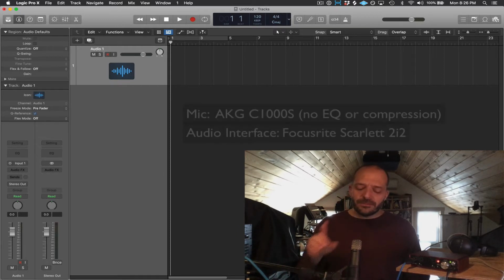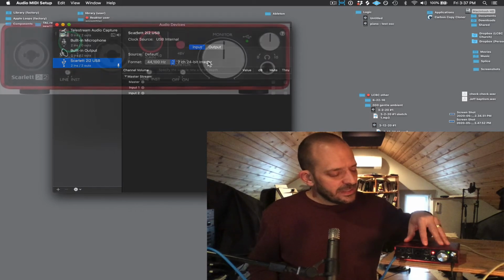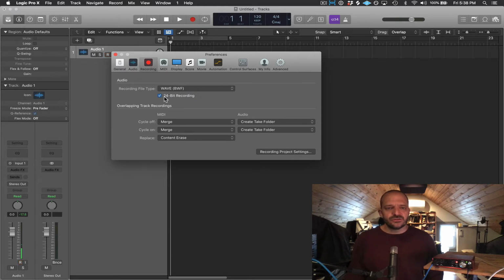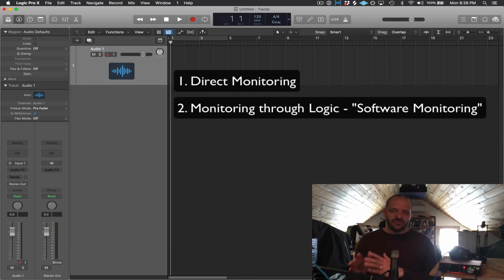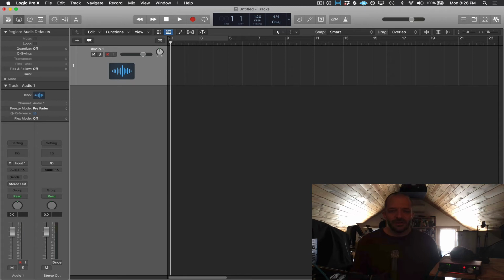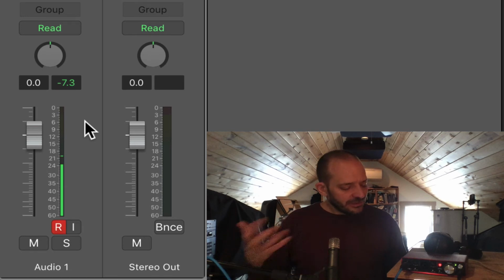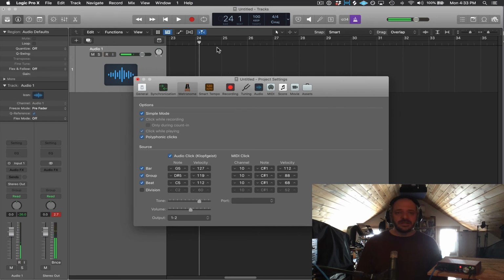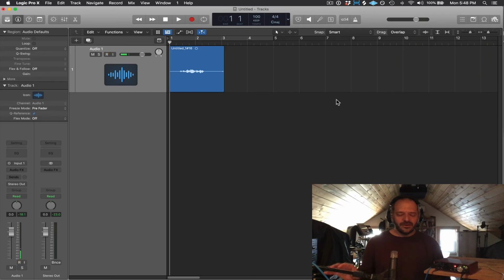Logic Pro X - Audio Recording Basics (spoken word)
0:00 - Overview
0:37 - Audio Interface - Focusrite Scarlett 2i2 audio interface
2:18 - Audio Interface - setup with Mac computer (Audio Midi Setup app)
3:22 - Audio Interface - best practices and connections (Phantom power, gain, input connections)
6:40 - Setup with Logic Pro - Create audio track
7:22 - Setup with Logic Pro - Preferences
8:08 - Setup with Logic Pro - Project Settings
8:54 - Sample rate - 44.1kHz vs. 48kHz
9:42 - Input source, mono or stereo
10:46 - Record enable, unity gain
11:56 - Monitoring - Overview
12:27 - Monitoring - Direct monitoring
13:35 - Monitoring - Software monitoring
14:46 - Software monitoring - I/O Buffer size/Recording latency
16:36 - Software monitoring - Low Latency Mode
18:00 - Software monitoring - Input monitoring
18:32 - Setting gain
20:35 - Recording best practices
23:20 - Dialogue recording -  headphones?
23:44 - Tempo guide - Metronome/click and setting tempo
25:04 - Count in
25:40 - Monitoring insert FX
28:07 - Saving project

Welcome to our video training series on Logic Pro X.  Version 10.5 was used to create these videos, however most of the content herein will apply to earlier (and potentially later) versions of Logic as well.   This tutorial series was created primarily with the intention of training worship leaders, musicians, and other staff and volunteers from LCBC Church.  Some of the terminology and references used in these videos may reflect that.